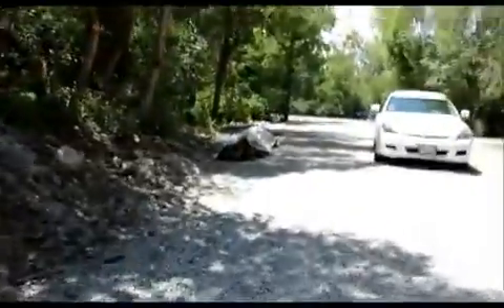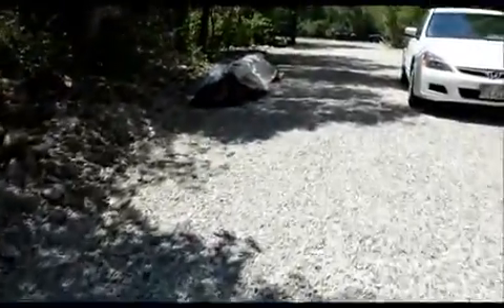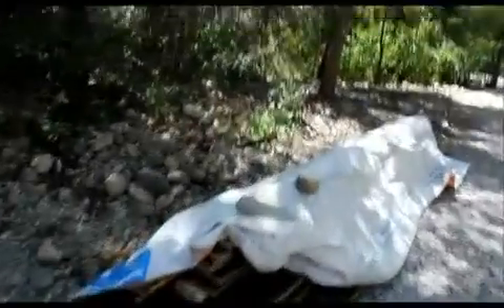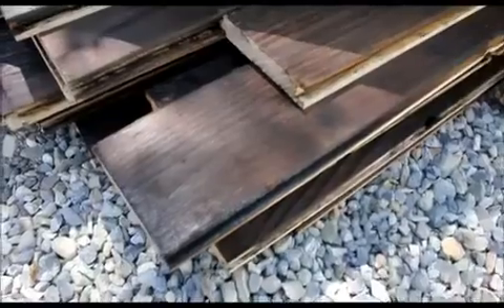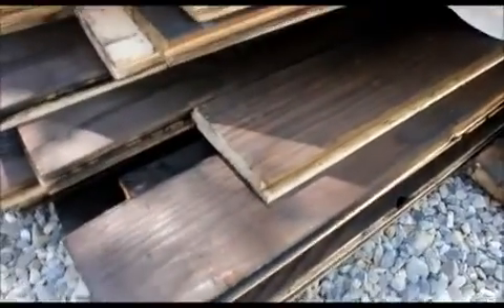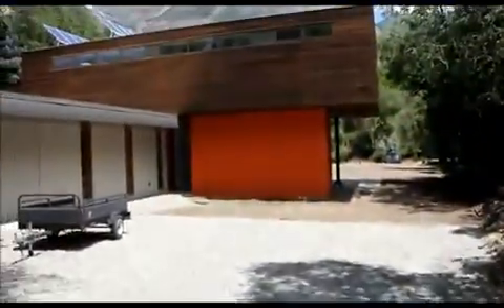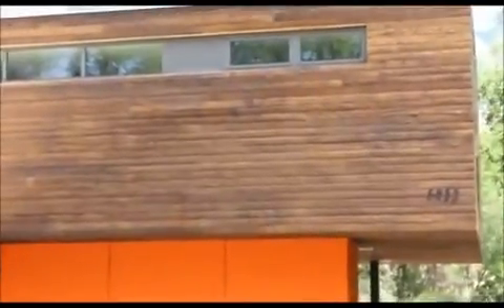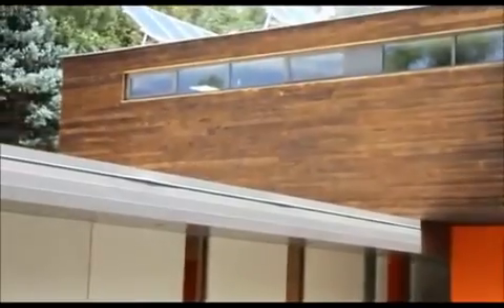vid01 1x6 Port Orford Cedar Fine Line with Burnt Finish